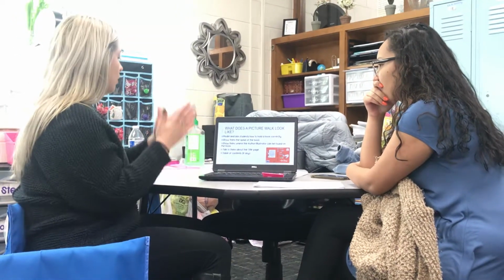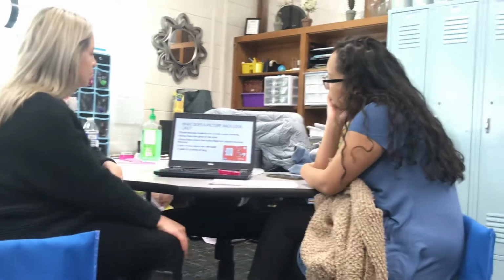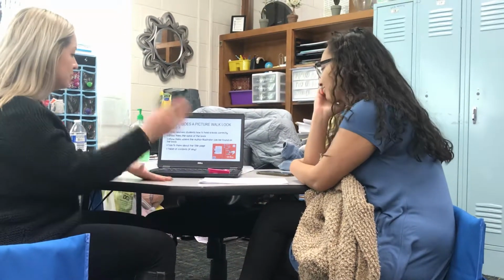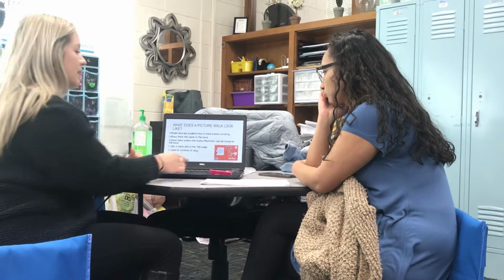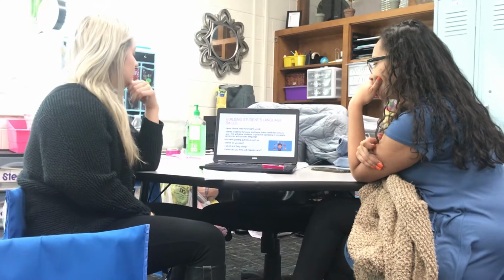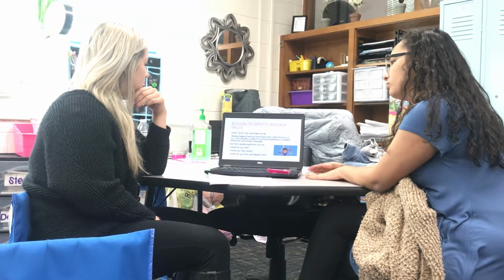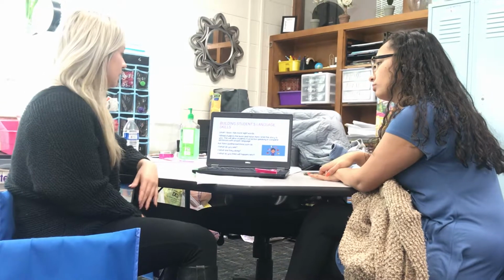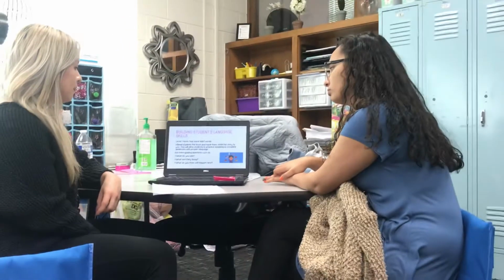November 5, 2019